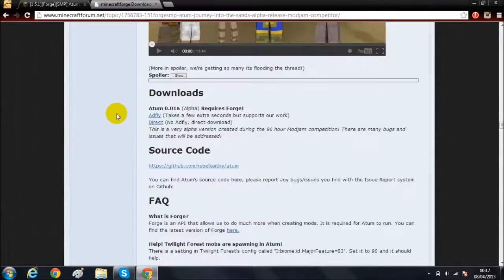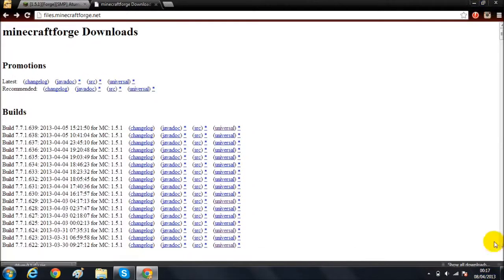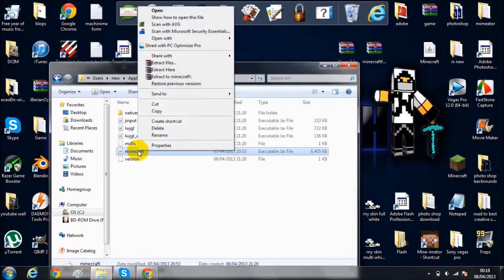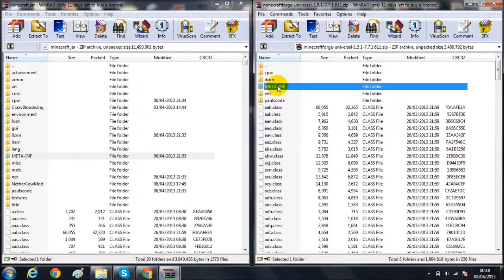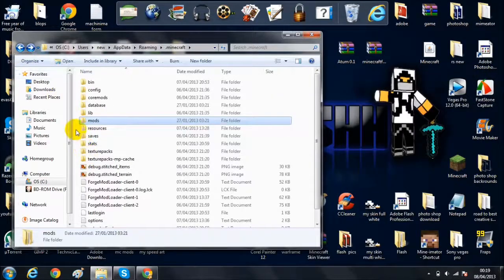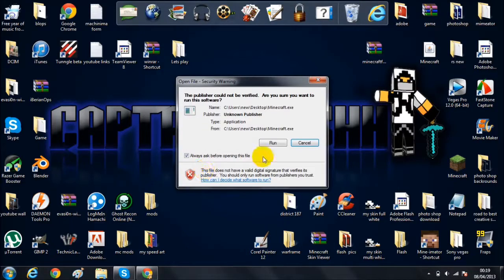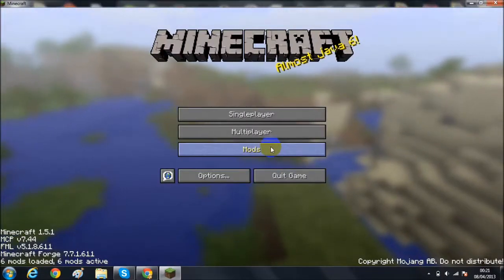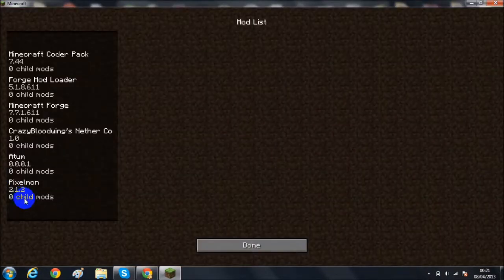How To Install The Atum mod for Minecraft 1.5.2 HD